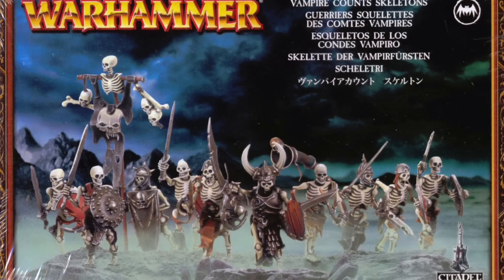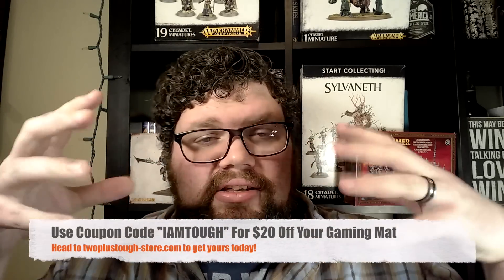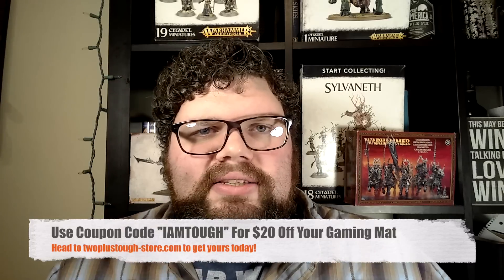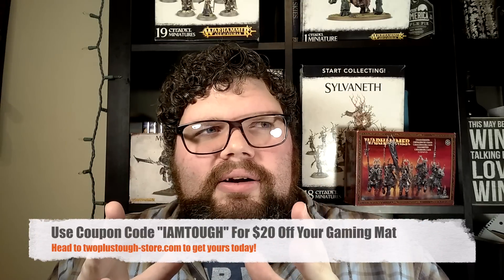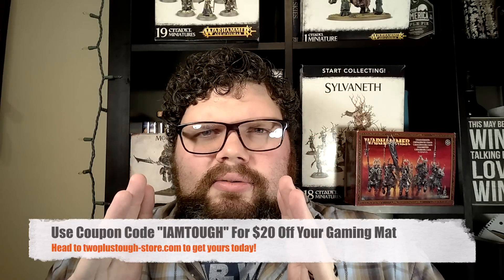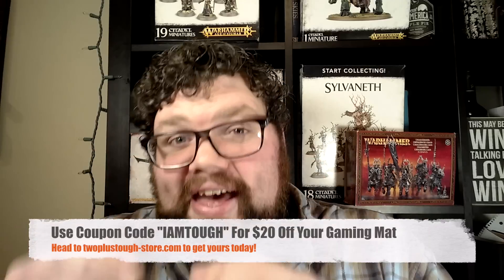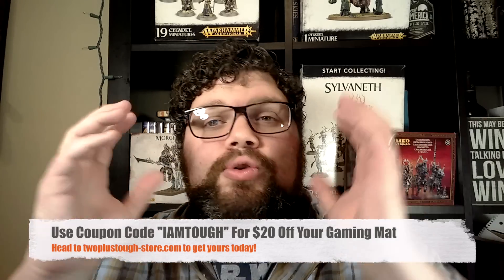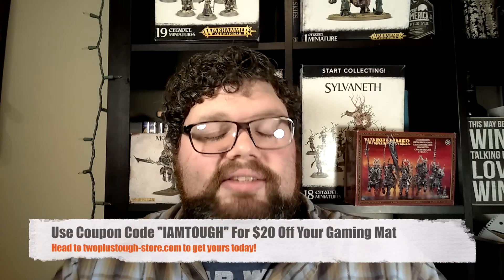Building A Skeleton Army? Here's How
for more great Age of Sigmar content!

In this video we answer a question from you guys! This "Q From You" asks how you can build an effective Skeleton Army. Let's dig in!!!